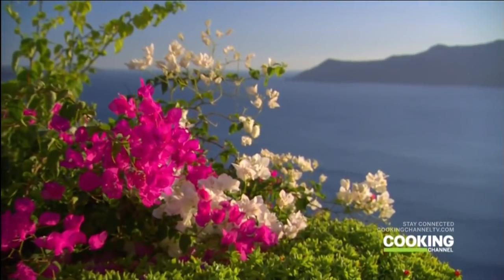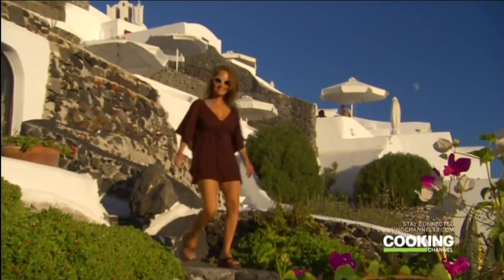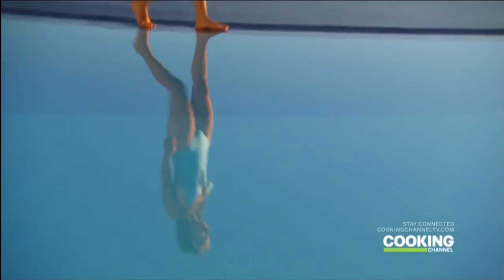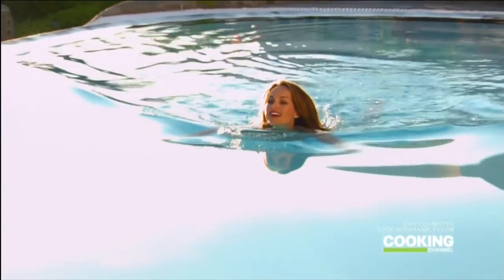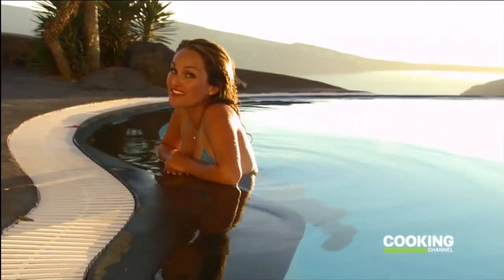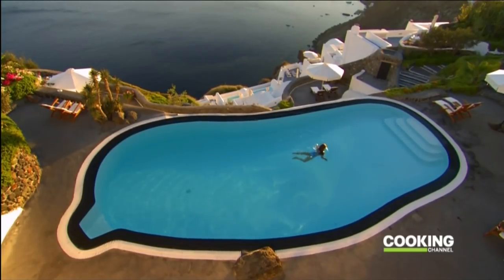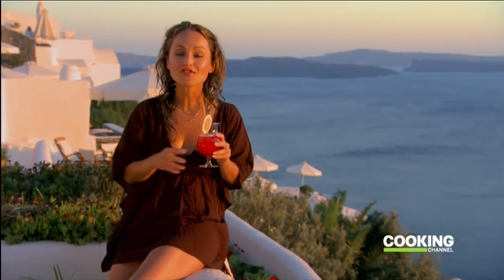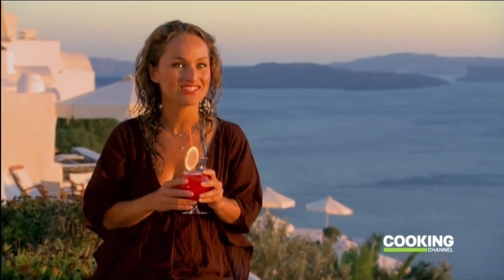Giada Relaxes by the Pool - Greece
Giada relaxes by the pool in Greece